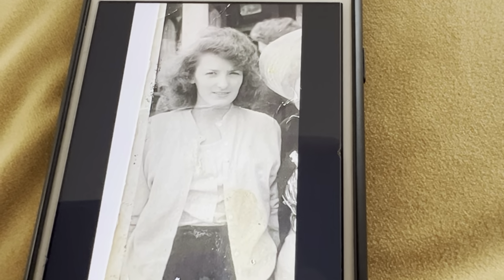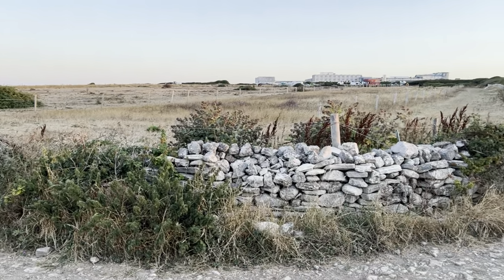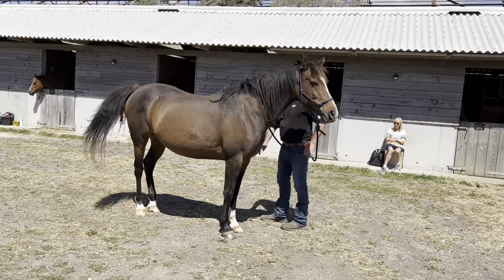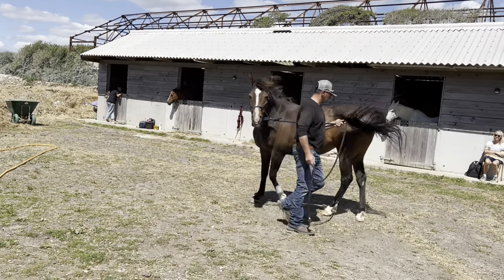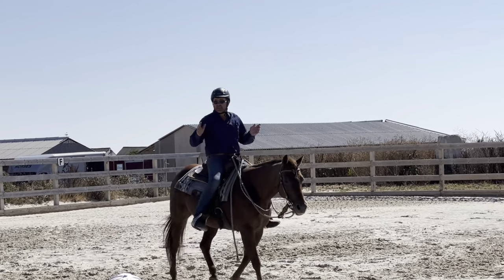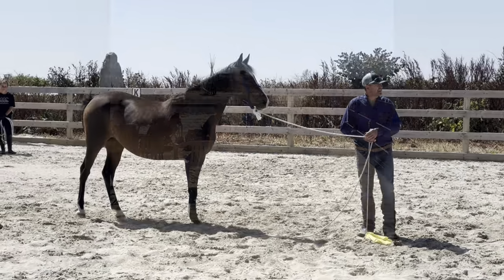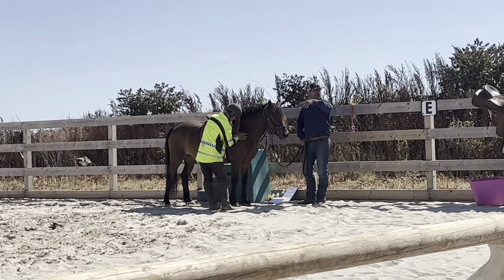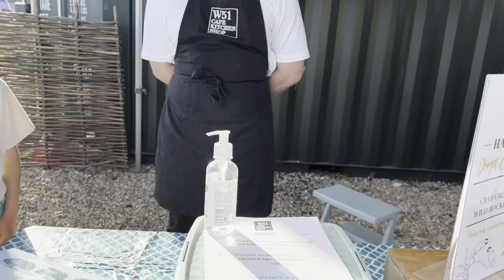Horse impossible to catch pulls people over!! How can I help??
Impossible to catch, bridle and trim horse!! How can I help?? Here we have to work with horses that have to be sedated for the farrier, and cant be bridled or caught and will pull you over! great video with much to learn